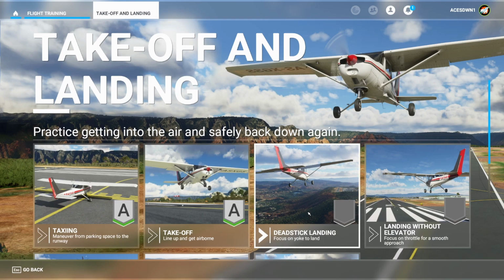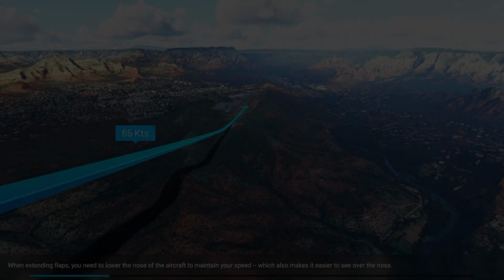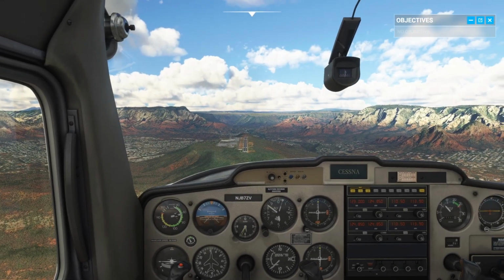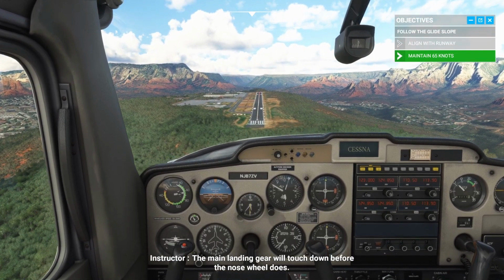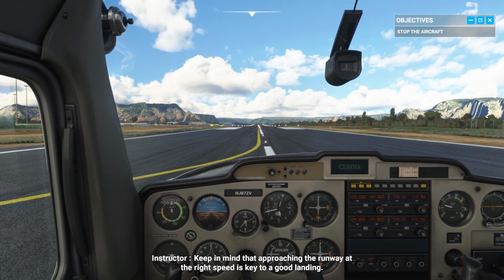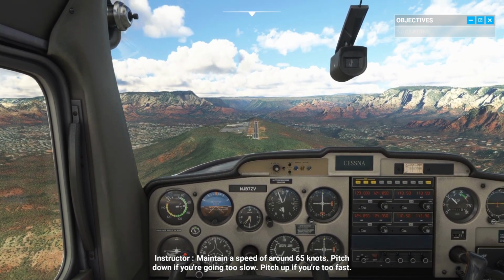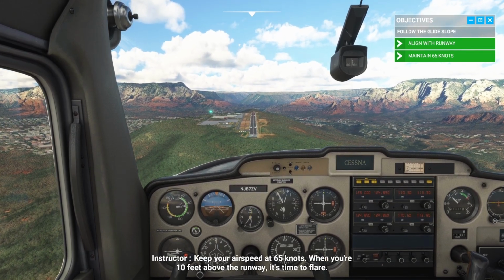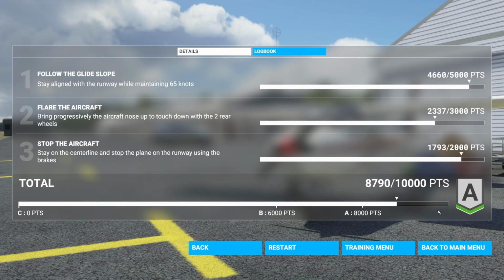Aces MSFS Flight Training 101 | Deadstick Landing | How Will I Do?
In this episode, I try the build in lesson for a deadstick landing. Let's see what it's like, and if it's any good! 😎